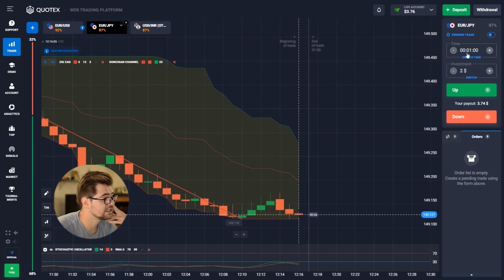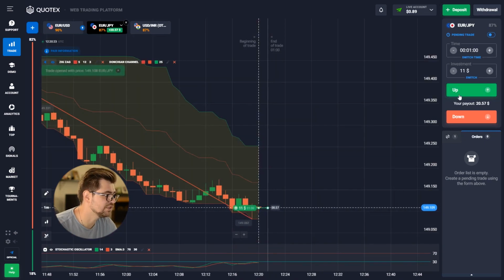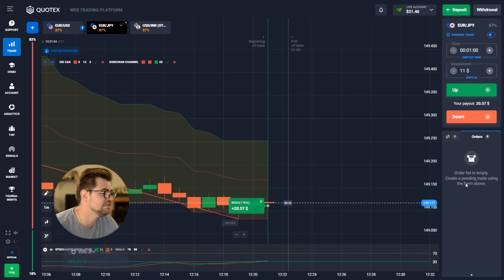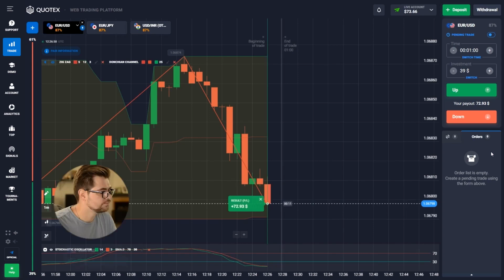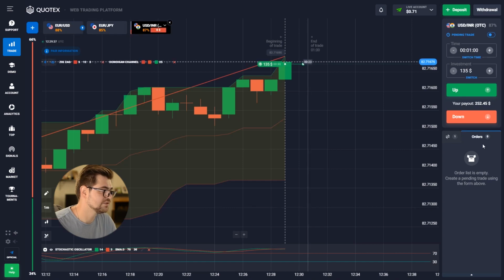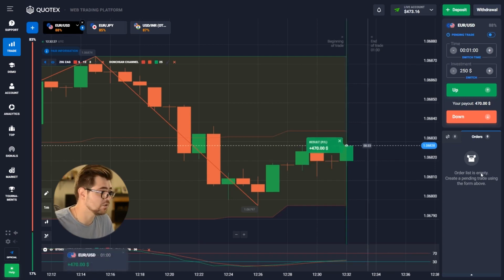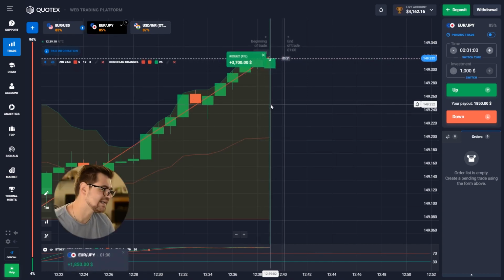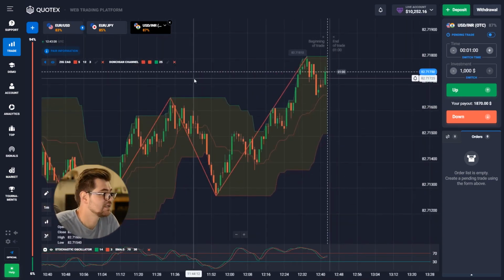🔥 From $1 to $10,000 - STEP-BY-STEP TRADING SESSION ON QUOTEX _ RSI Trading Strategy _ RSI Indicator